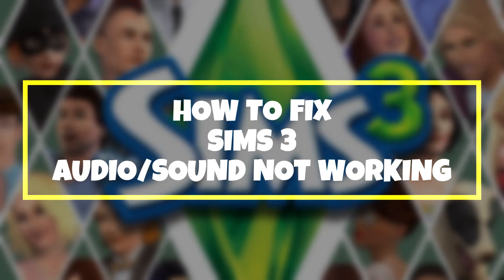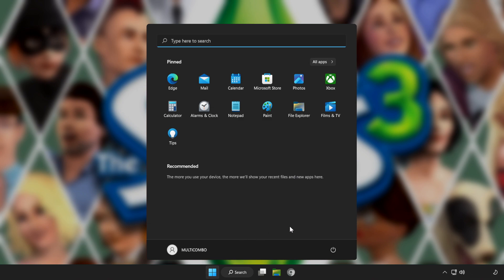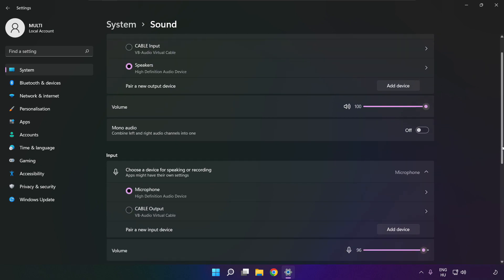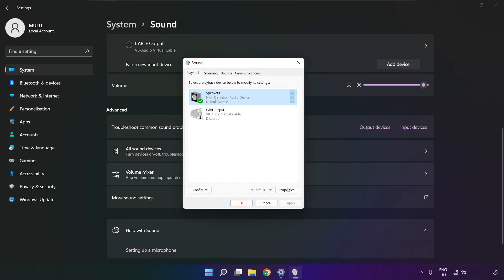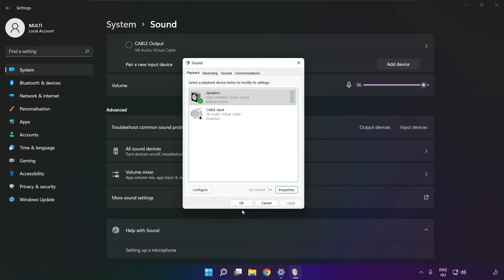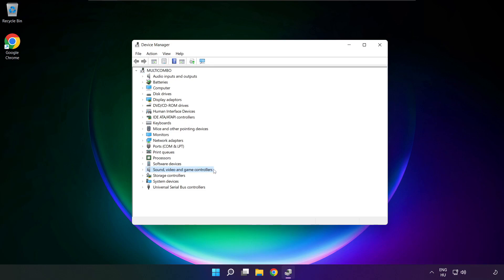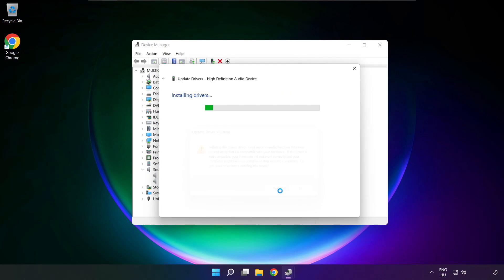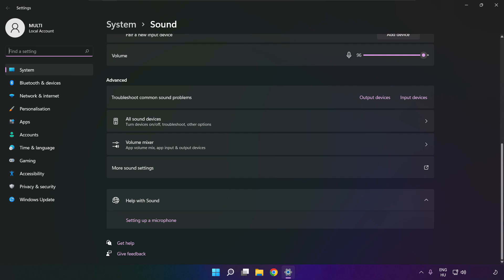How to FIX Sims 3 No Audio/Sound Not Working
In this video I am going to show How to FIX Sims 3 No Audio/Sound Not Working

🖥️ PC Specs:
CPU: Intel Core i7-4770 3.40GHz
Memory: 16GB HyperX DDR3
HDD: Toshiba 1TB
SSD: Kingston 240GB
Graphics Card: ASUS GeForce RTX 3060 12GB GDDR6
Operating System: Windows 10/11